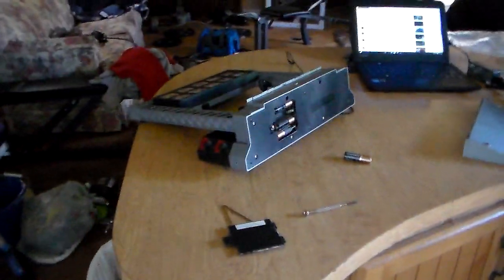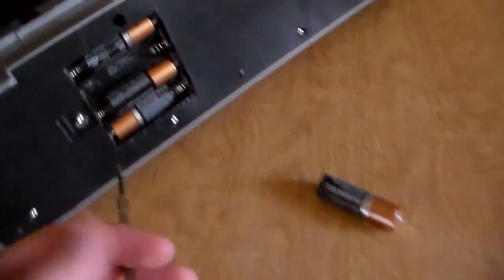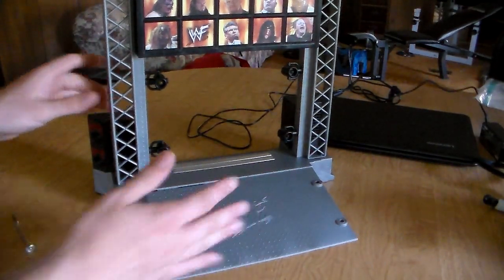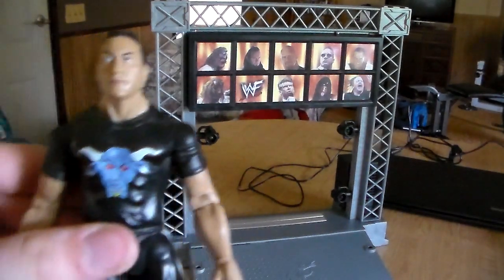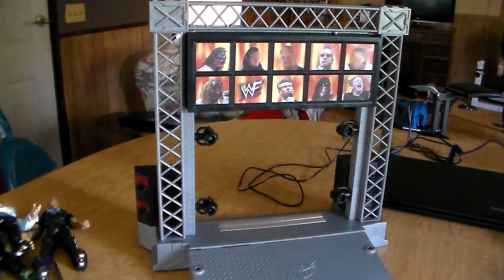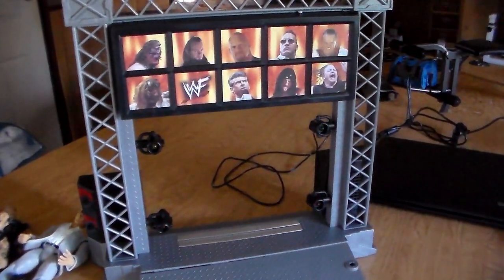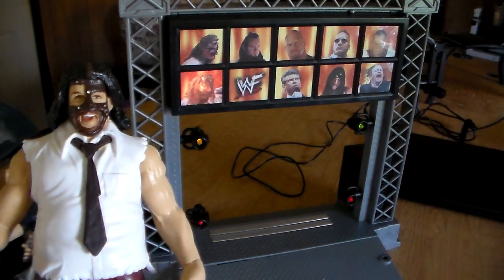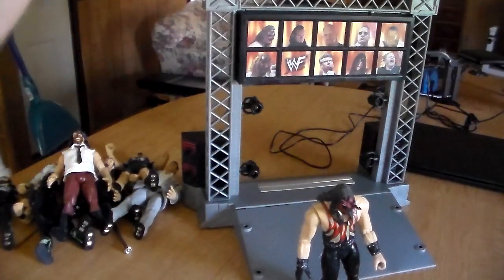WWF TITAN TRON LIVE REVIEW! ACTUALLY LIGHTS UP AND WORKS ALL FIGURES!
HEY GUYS!! i know i have done this before BUT THIS TITAN TRON LIVE ACTUALLY WORKS AND PLAYS THE MUSIC! in this review I play ALL 11 WWF FIGURE THEME SONGS! enjoy smash the like button along with subscribing as well!!this review brought back memories.